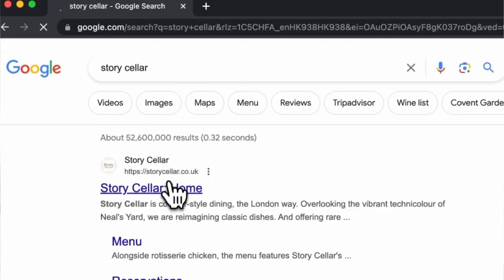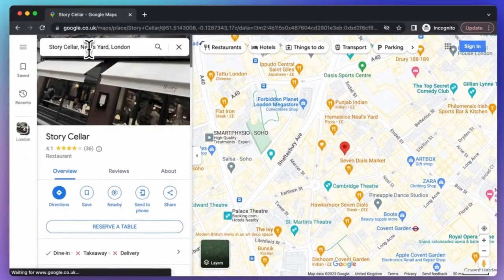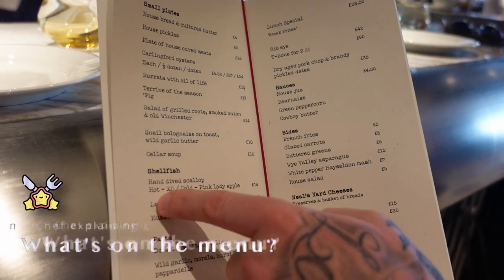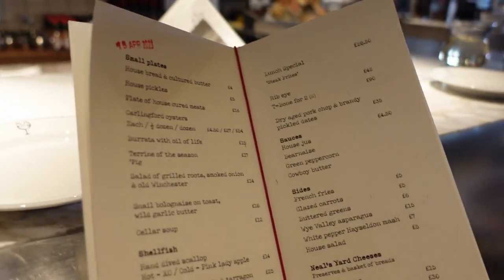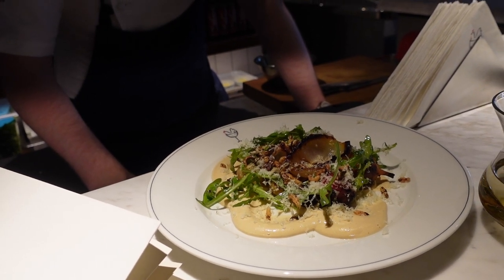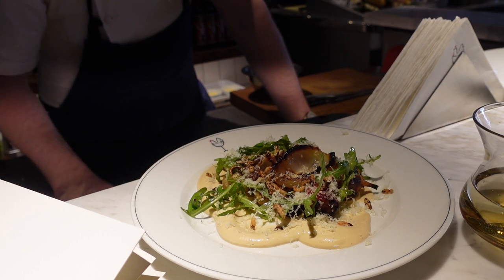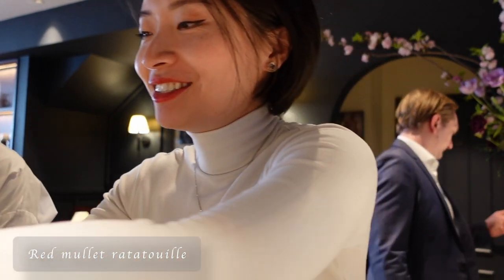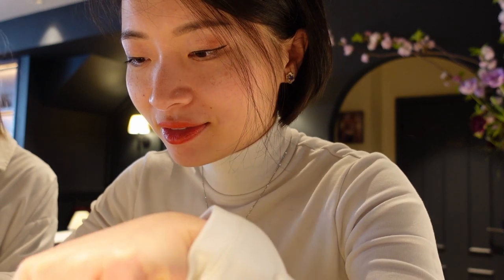Story Cellar by Chef Tom Seller - A new hidden gem in Covent Garden, London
There're a lot of ways to find the next hidden gem, one of the best way is to see where the chefs are heading towards. Like this one, Story Cellar, created by the two-Michelin starred chef Tom Seller, Parisian style sitting at the cutest spot in London, you wouldn't want to miss it!

Story Cellar
17 Neals Yard,
Seven Dials,
WC2H 9DP

Just want to share a bit positive energy with the world through the youtube community.
Gym, books, lifestyle and every tiny kindness in life.
Say hi, don't be a stranger.